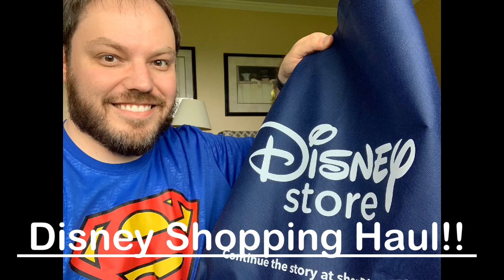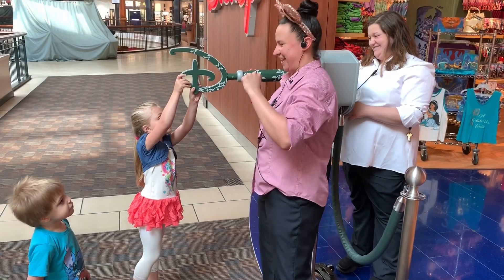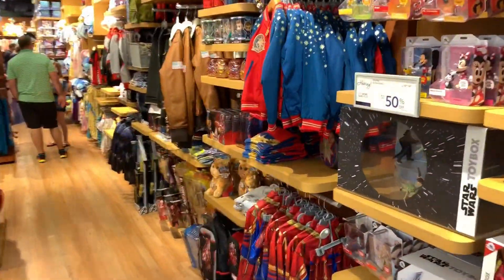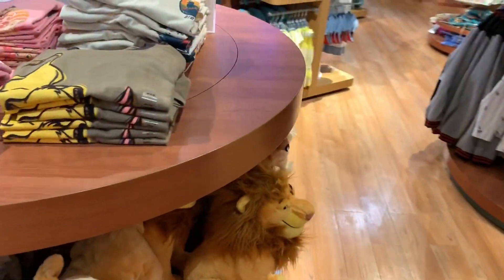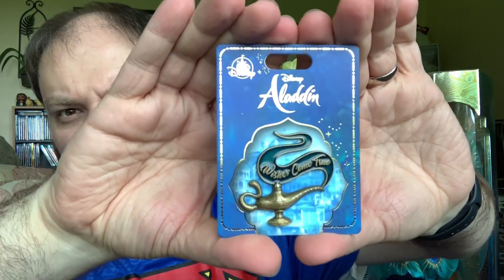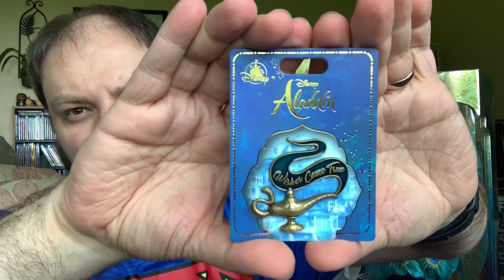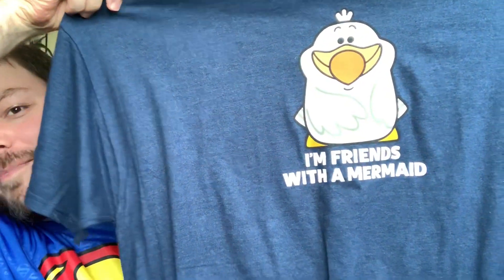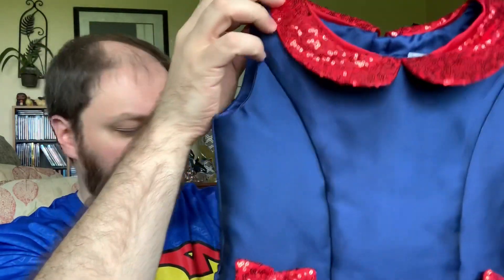Disney Store Shopping Haul!!! May 25, 2019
Hey hey - back again with a disney haul video!!! Enjoy!!